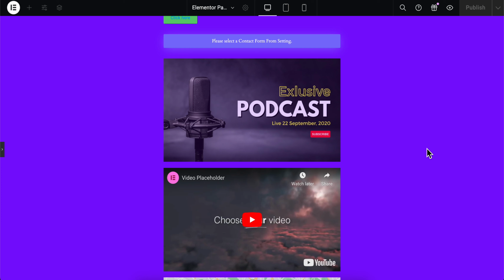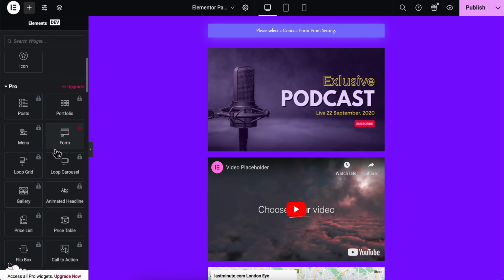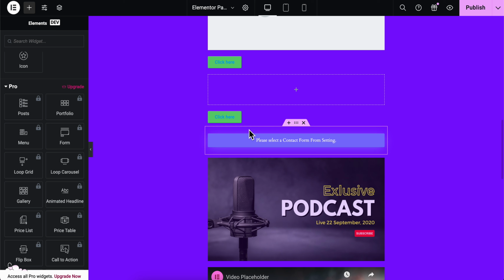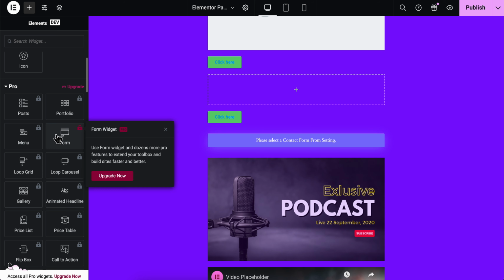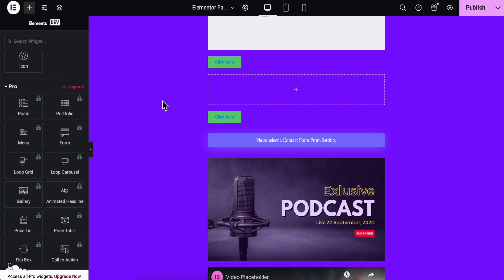HOW TO ADD SUBSCRIBE TO NEWSLETTER IN ELEMENTOR (2025)